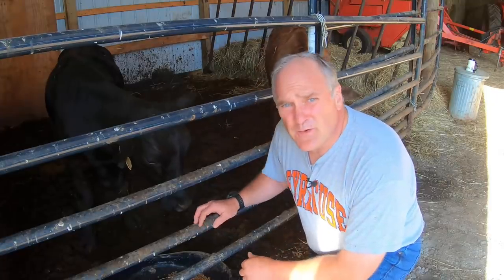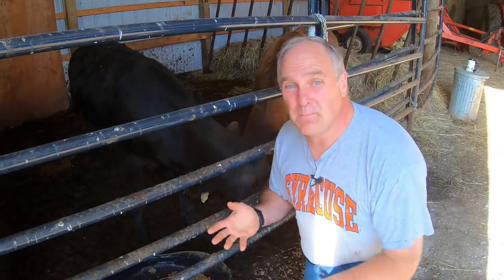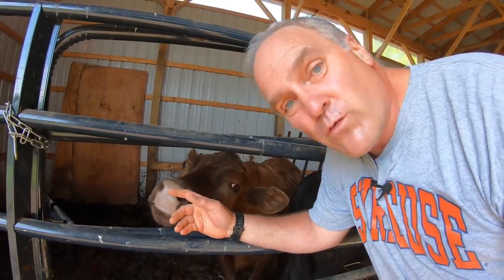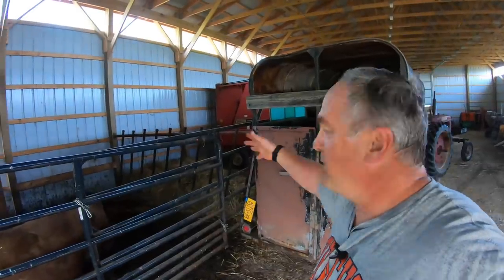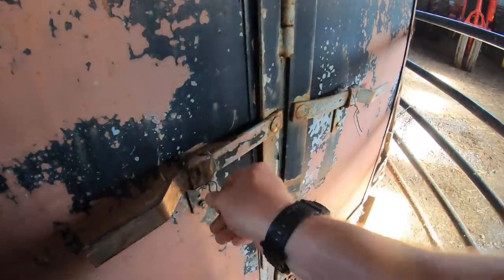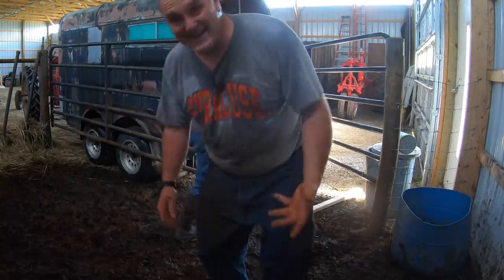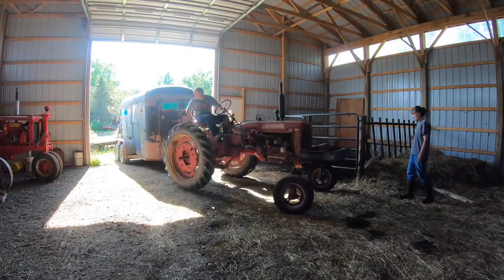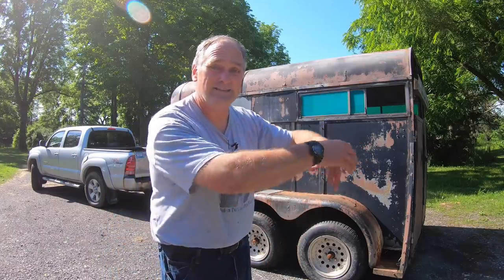Loading Cattle the Small Farm Way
Today we have to load cattle, and we're doing it the small farm way - straight from the pen and without a chute. Our Dexter steers are fairly tame, but it still can be a tough job to get them on the trailer, and I give some tips for making cattle loading on small farms a bit less stressful, both on you and the cattle!

Note:
-We do not offer farm tours